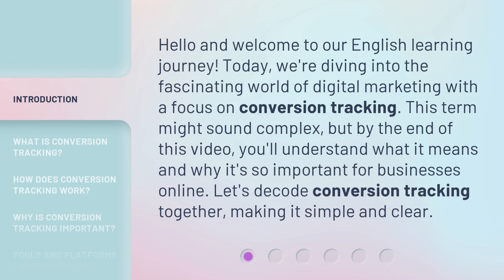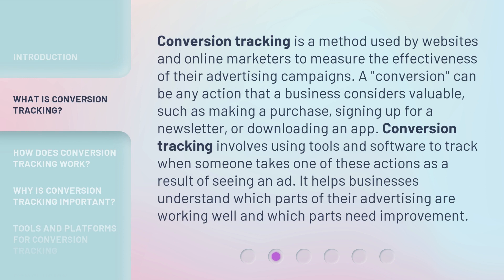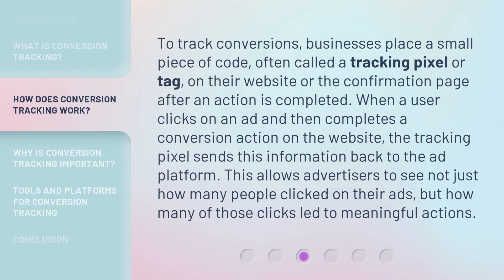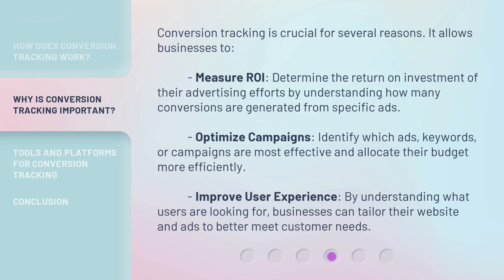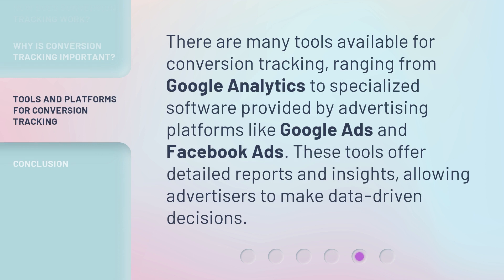Unlocking the Secrets of Conversion Tracking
Crack the Code: Conversion Tracking Unleashed • Discover the hidden strategies and tactics behind successful conversion tracking. Learn how to optimize your campaigns and boost your ROI with this insightful video.

00:00 • Introduction - Unlocking the Secrets of Conversion Tracking
00:32 • What is Conversion Tracking?
01:08 • How Does Conversion Tracking Work?
01:41 • Why is Conversion Tracking Important?
02:18 • Tools and Platforms for Conversion Tracking